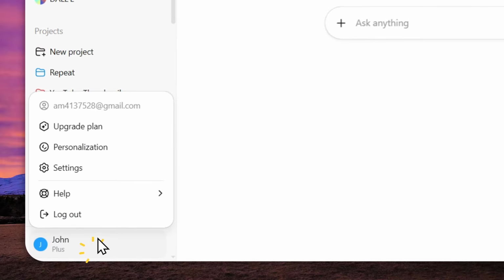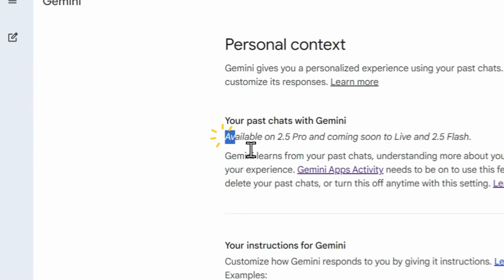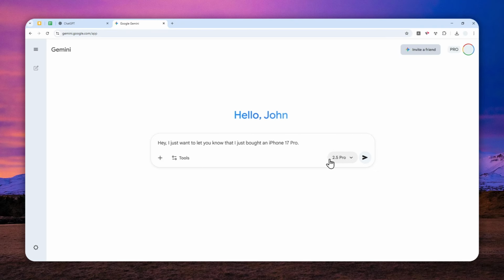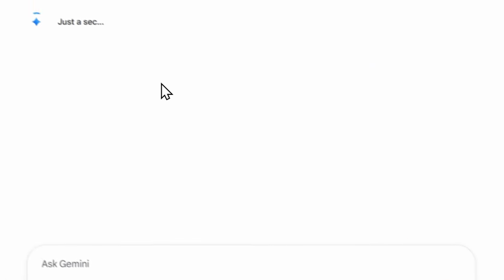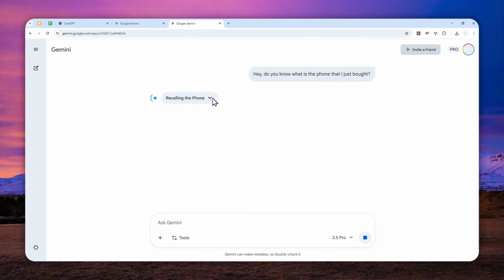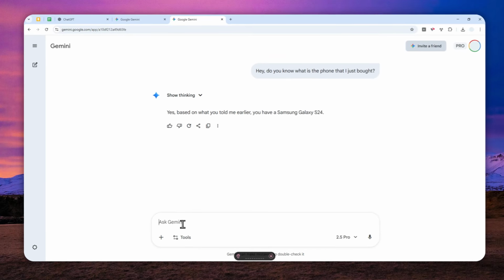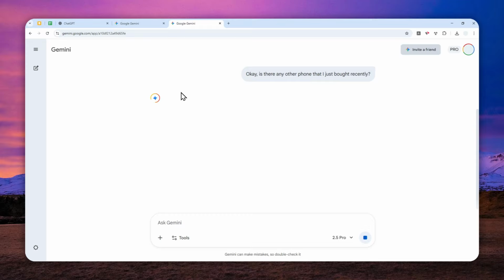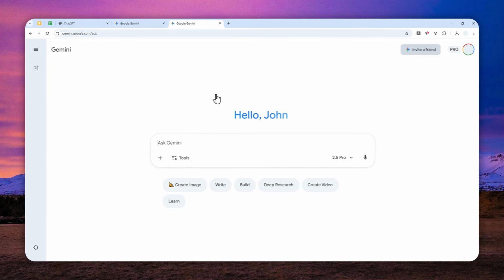How to Enable Past Chats Memory in Gemini AI for PERSONALIZED Responses Every Time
👉  In this video, I will show you how to enable past chats memory in Gemini AI so the chatbot remembers your preferences, interests, and previous conversations for more personalized responses. This feature saves you from repeating details every time, making Gemini adapt to your needs whether you're working on projects, planning content, or getting recommendations based on past discussions.